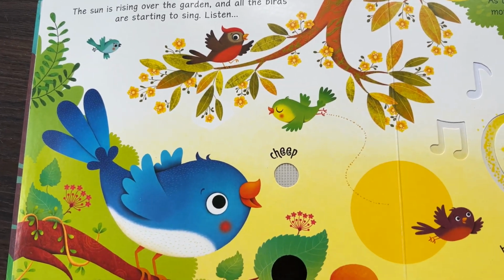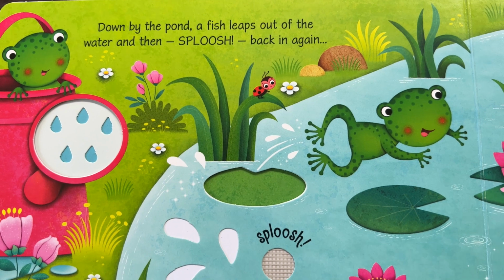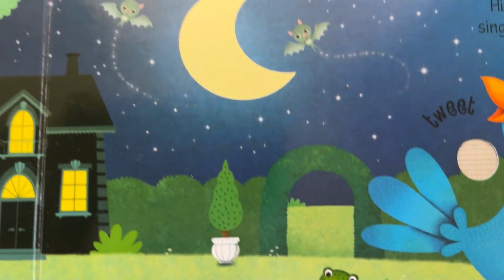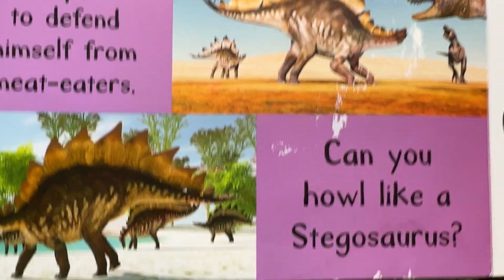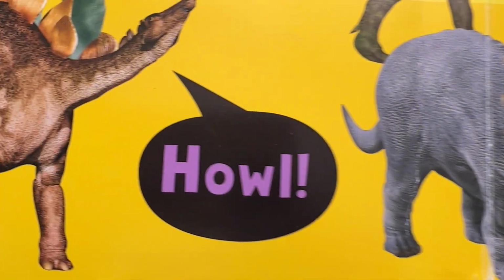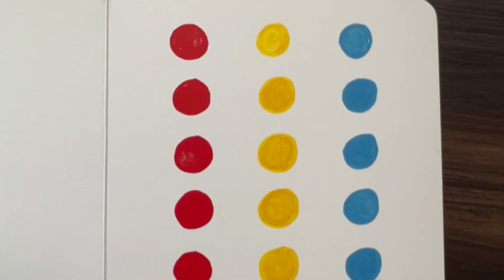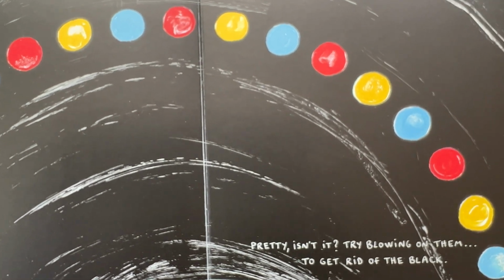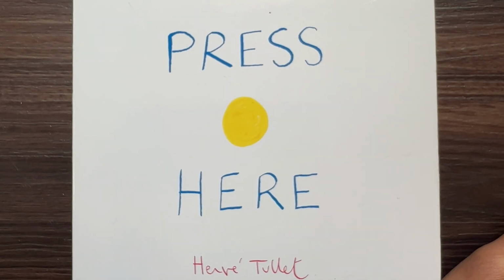Let's Read! Press Here, Noisy Dinosaurs & Garden Sounds - POV with Masi, Playtime for Kids, XYZ Kids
This interactive, POV style of reading engages kids in a personal, real life,  way, draws their attention to details, provides an understanding of the big picture and besides, it's fun!

Books Read in this Video:
-"Garden Sounds" by Sam Taplin
-"Noisy Dinosaurs" by Jonathan Litton and Tiger Tales
-"Press Here" by Herve Tullet

We make content for Kids Ages 0-5. We fill in the gaps and pick-up where school leaves off. A great supplement to your child’s in-person school education. Recommended for after-school, before-school and easy weekend mornings.

Visit our “XYZ Kids” YouTube Channel for many more baby learning videos, toddler learning videos, preschool learning videos, educational and entertaining videos for toddlers, learning videos for toddlers, videos for babies, 1 year olds, 2 year olds, 3 year olds, 4 year olds and 5 year olds.

Go to school for your ABC’s, Come here for your XYZ’s!